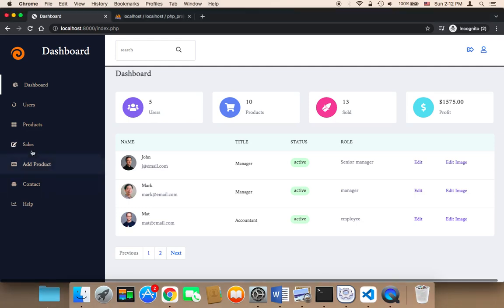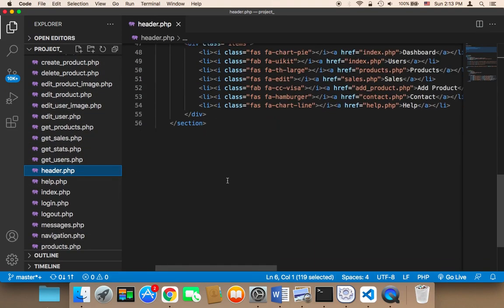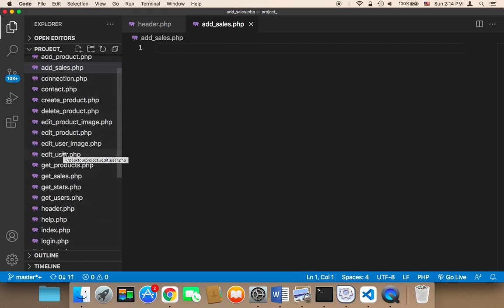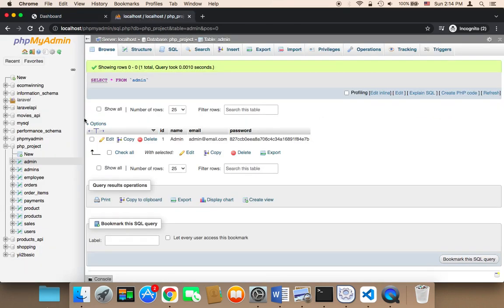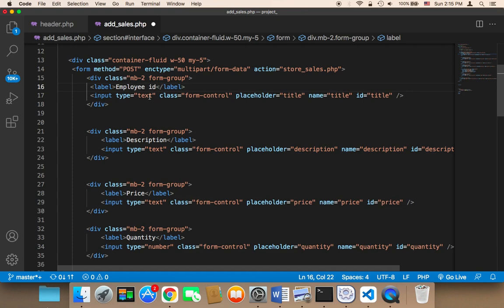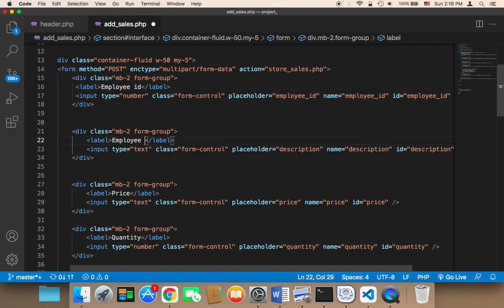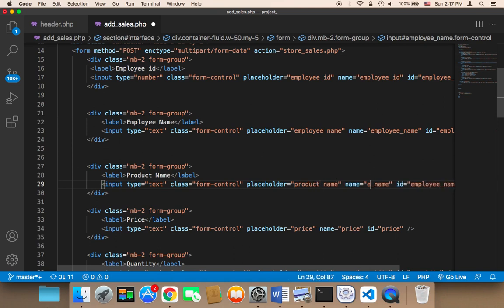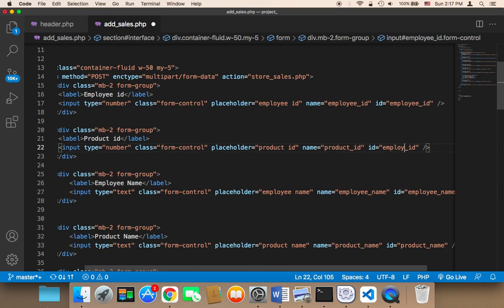Create Admin Dashboard Using PHP - Part 55